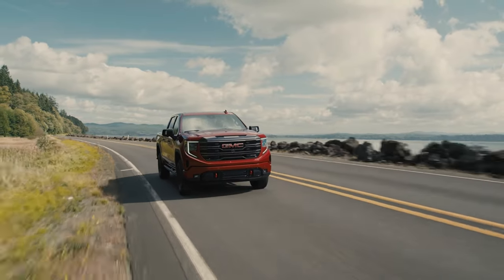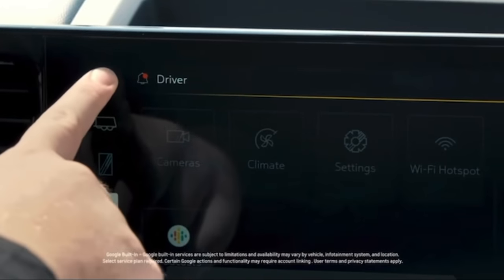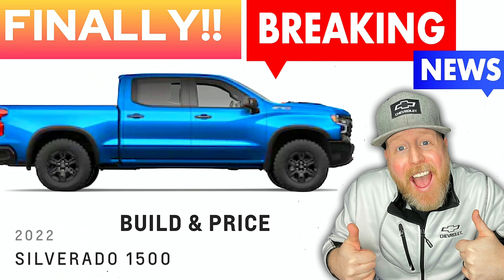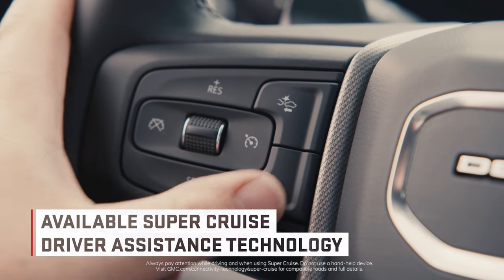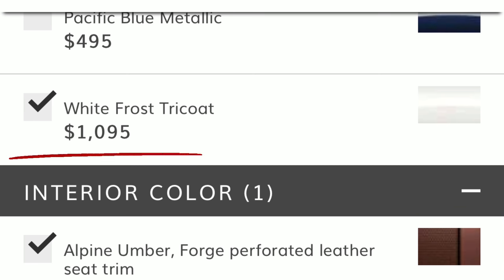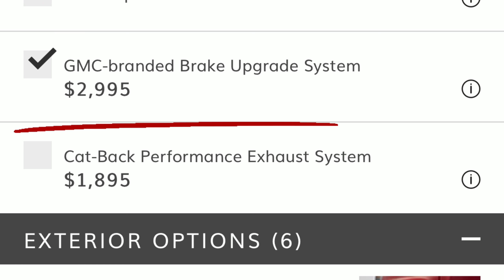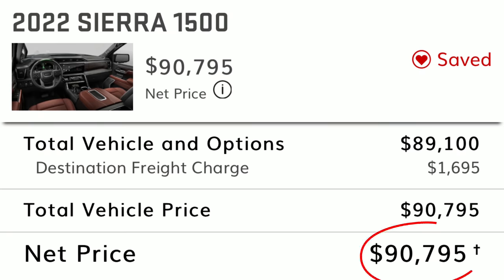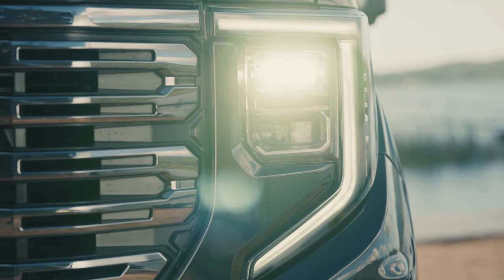I built the MOST EXPENSIVE GMC Sierra 1500, EVER!!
So it’s no secret truck prices have been rising more and more with the additions of newer/better technology. Well today I have gone online and built what I believe would be GMC’s most expensive half ton truck ever! The range topping, 2022 GMC Sierra Denali Ultimate with all the features that could be added!!

Thanks to GMC for some video and website footage.